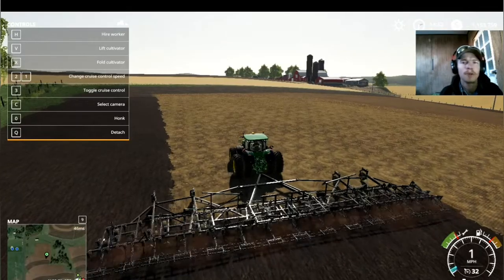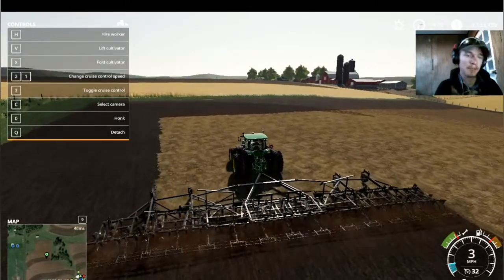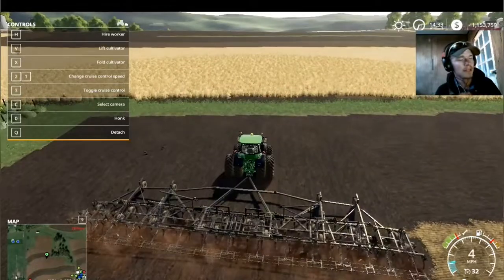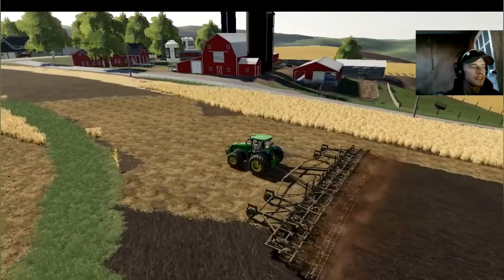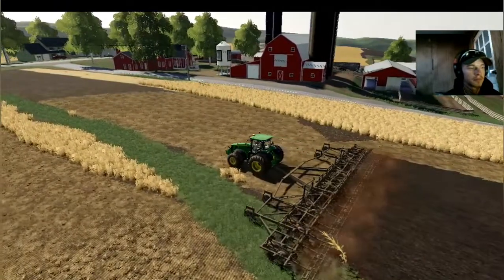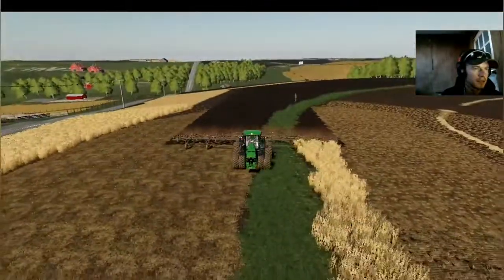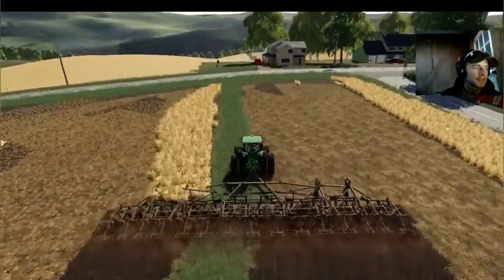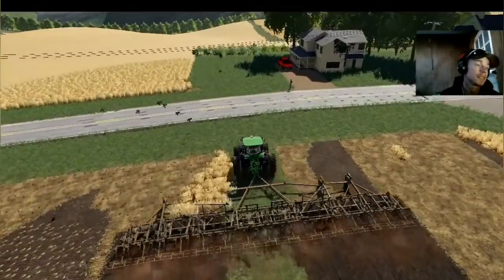Cultivating the feilds deere team